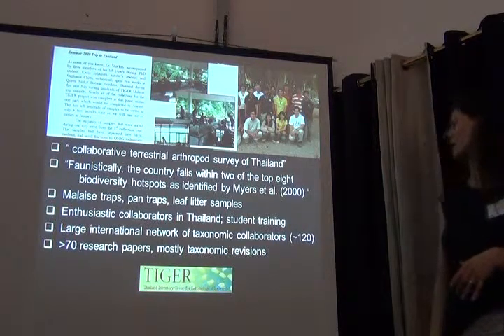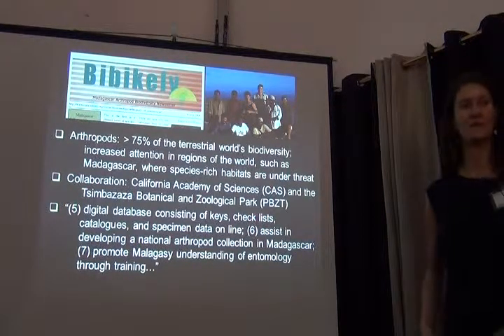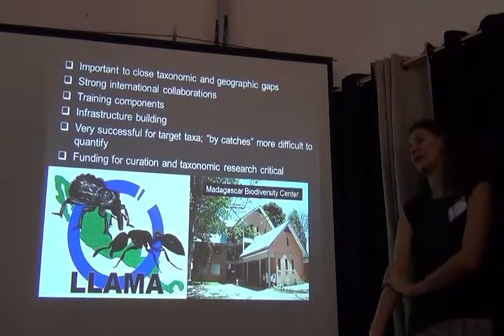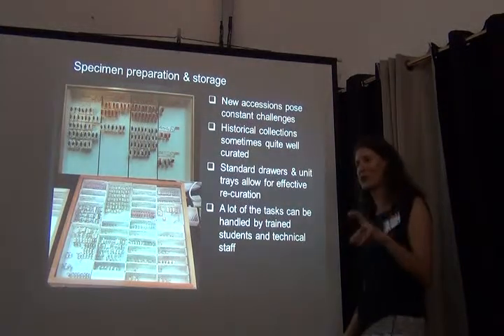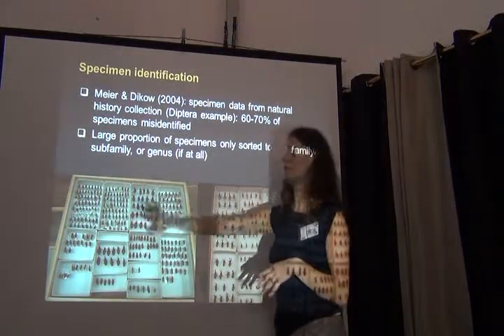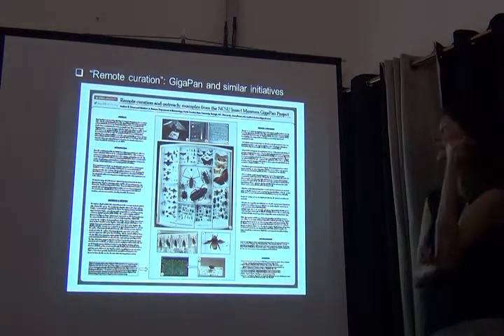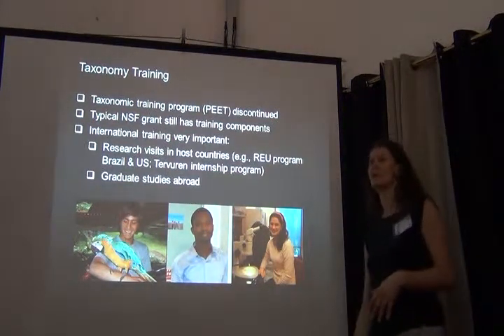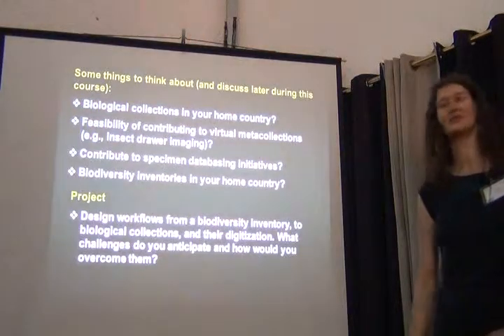BITC / Data Capture - Vision for an Insect Collection - part 3